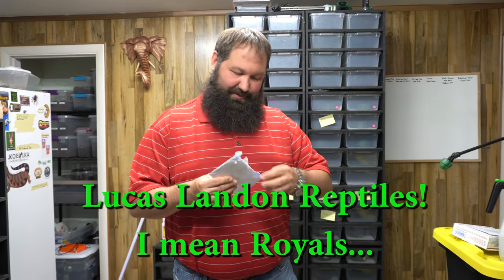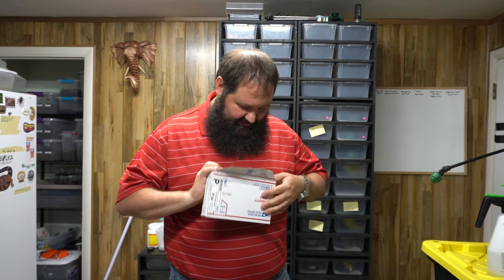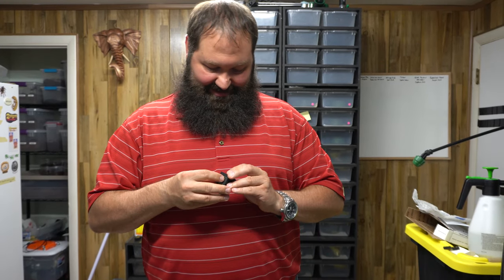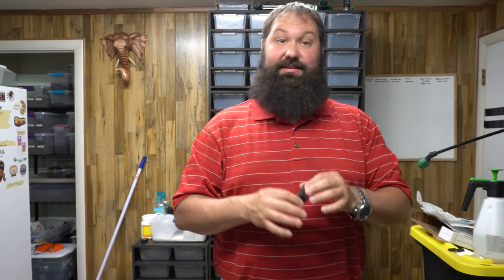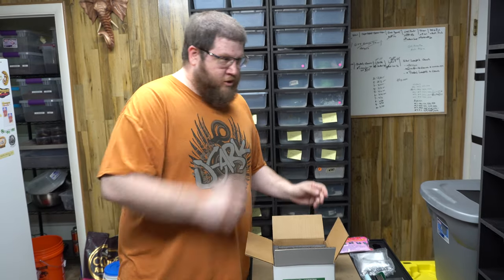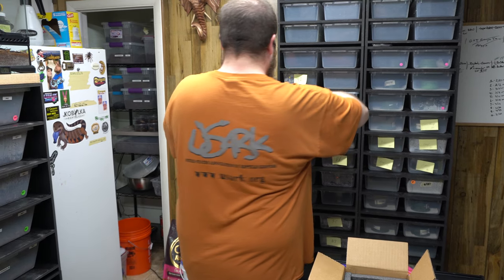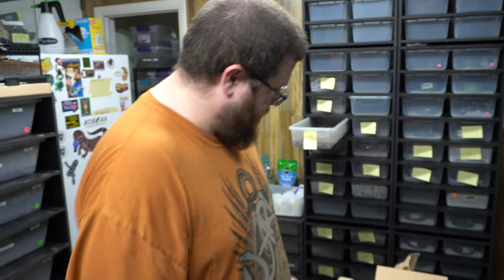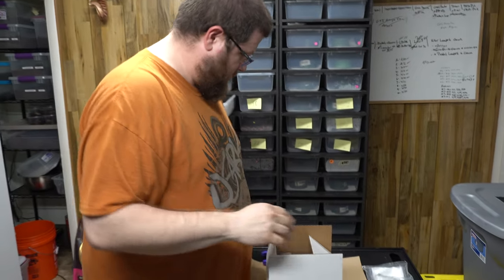Tips for Shipping Reptiles And We Got Mail!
You guys Rock!  We also have amazing friends sending us mail!  Still no shirts to embarrass me.

Chad Collins

( Reptile Merch )